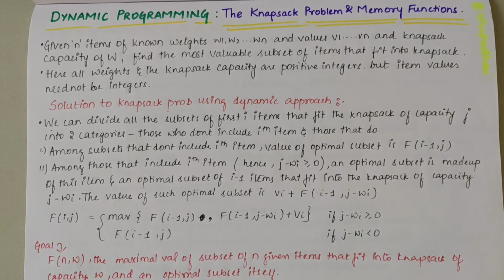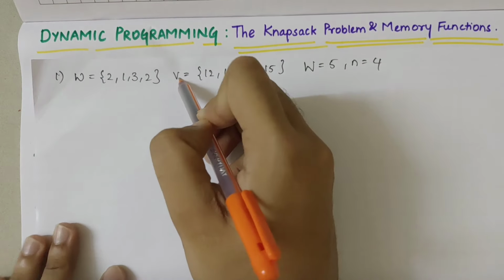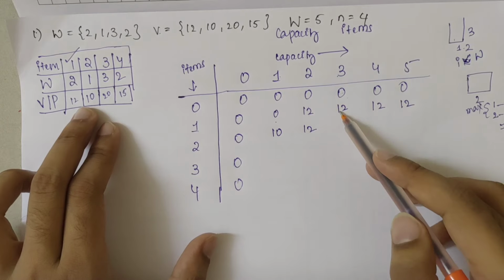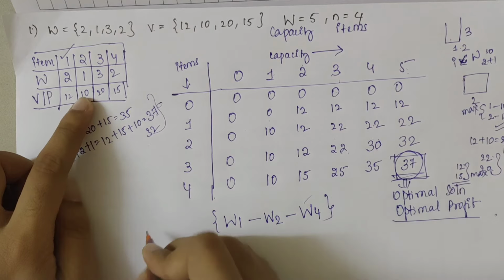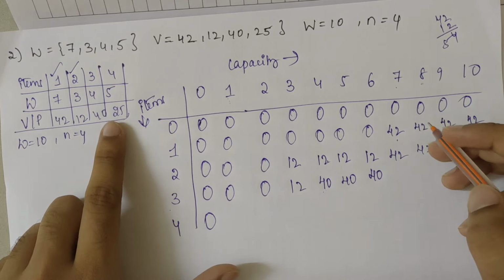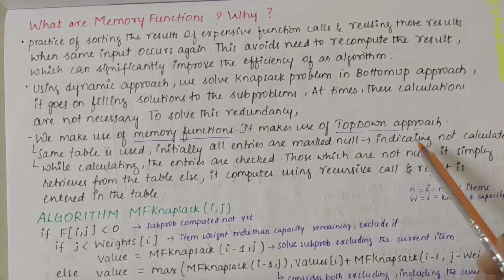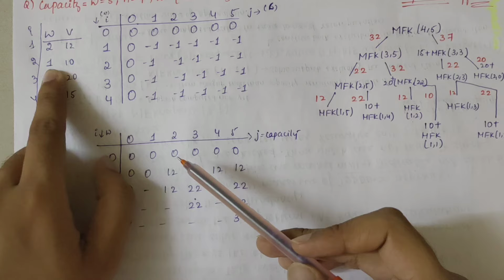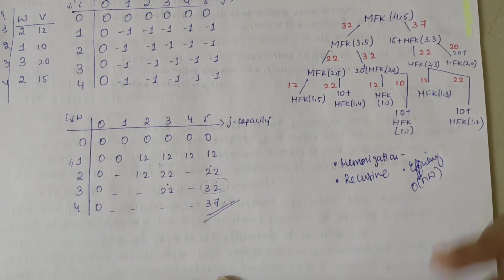KNAPSACK PROBLEM & Memory Functions - ADA BCS401 Mod4 VTU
Explore the Knapsack Problem and Memory Functions in Module 4 of BCS401 - Analysis and Design of Algorithms. This video delves into dynamic programming solutions for optimization problems, focusing on the classic Knapsack problem and how memory functions enhance efficiency.

What You Will Learn:
Knapsack Problem: Understand the classic knapsack problem, where the goal is to maximize value within a given weight limit, using dynamic programming for optimal solutions.

Memory Functions: Learn how memory functions (or memoization) are used to optimize recursive algorithms by storing previously computed results, reducing redundant calculations.

Algorithmic Strategies: Explore various approaches to solving the knapsack problem, including the 0/1 Knapsack and the Fractional Knapsack, and how memory functions are applied to these algorithms.

Why Watch?
Efficient Problem Solving: Discover how dynamic programming and memory functions provide efficient solutions to complex optimization problems, minimizing computation time.

Real-World Applications: See how the knapsack problem applies to resource allocation, financial planning, and decision-making scenarios in real life.

Algorithmic Insight: Gain a deeper understanding of dynamic programming principles and how memory functions improve algorithmic efficiency.

Time Complexity: Analyze the efficiency of knapsack algorithms with Big O notation, and compare different strategies for tackling this classic problem.

IT Stream Students: Ideal for BCS401 students looking to master dynamic programming techniques and optimization algorithms.

Engineering Enthusiasts: Perfect for those interested in algorithmic strategies and real-world problem-solving applications.

Academic Community: Join a community of learners dedicated to understanding advanced algorithms and their practical applications.